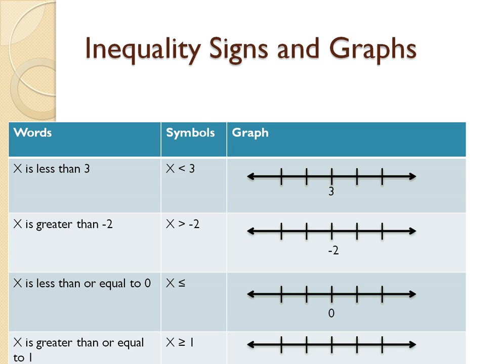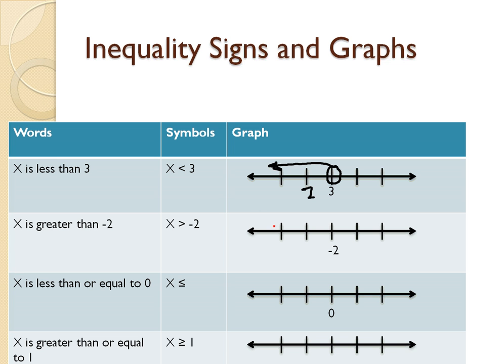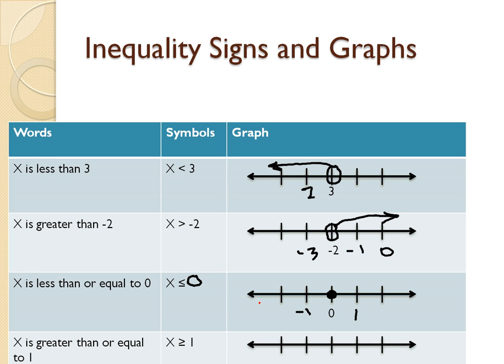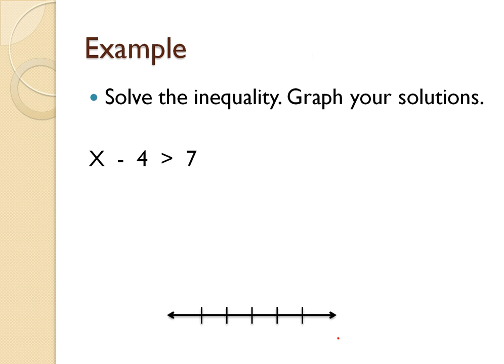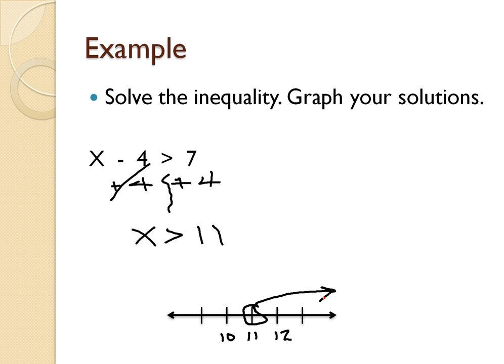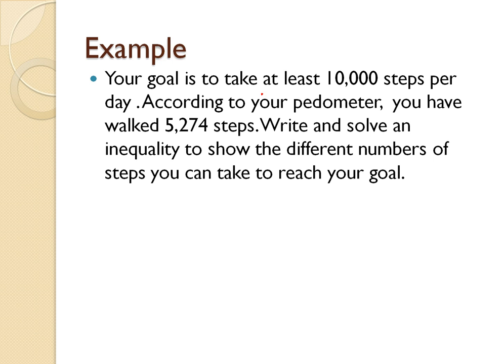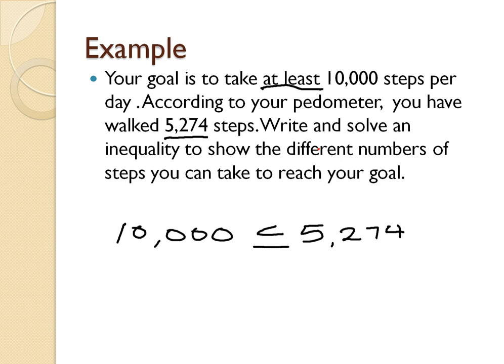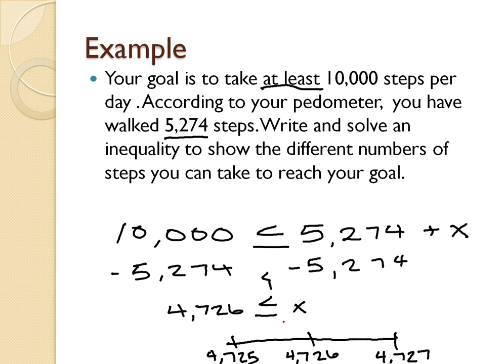3-2 Solving Inequalties Using Addition and Subtraction